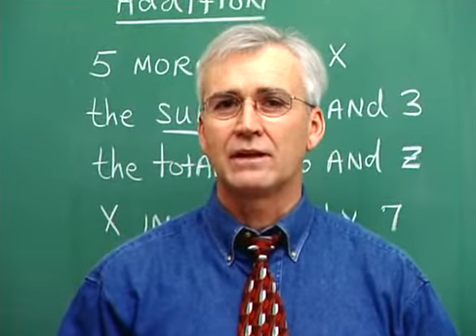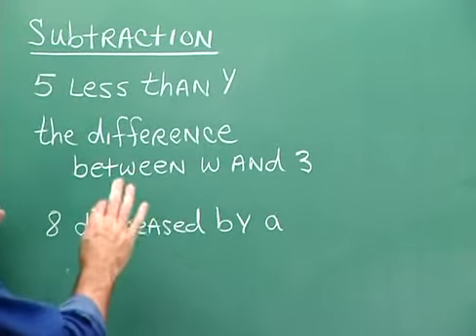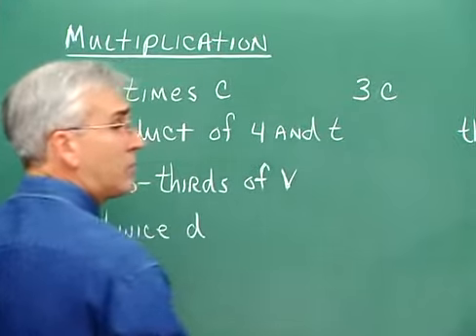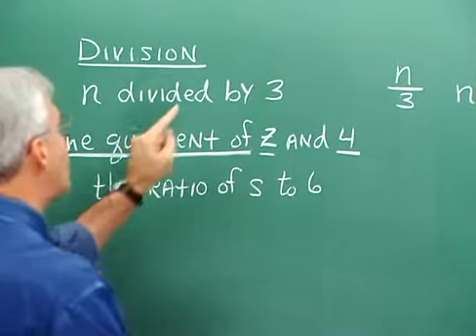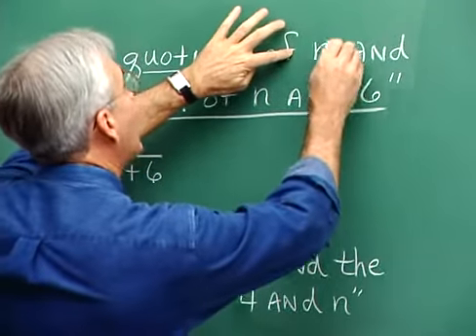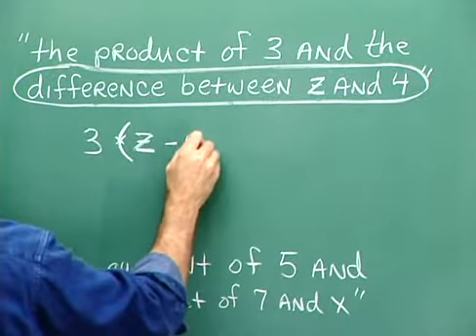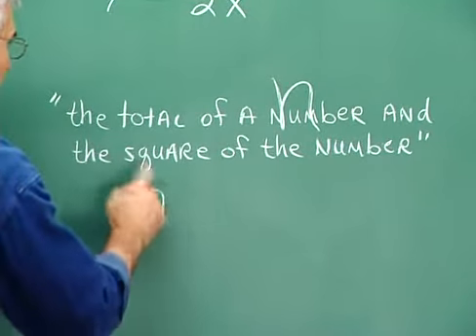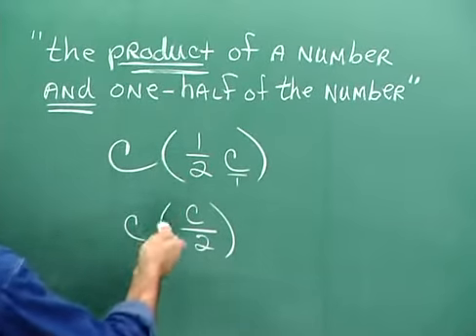11 5 Translating Verbal Expressions into Mathematical Expressions